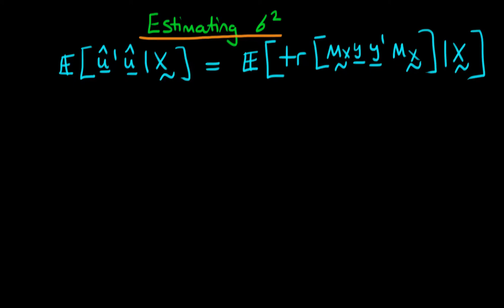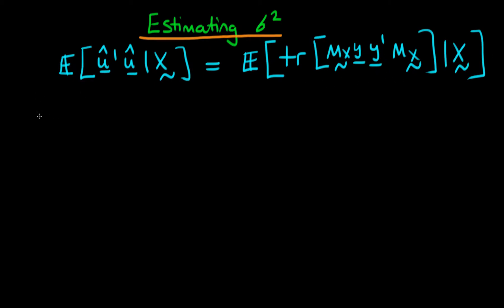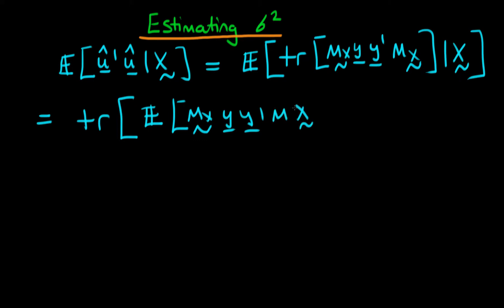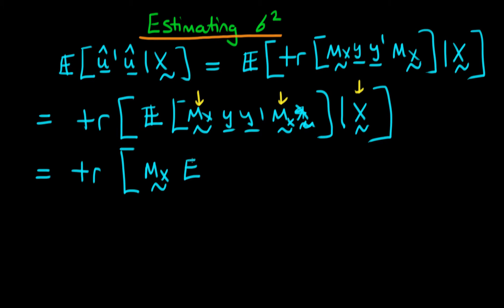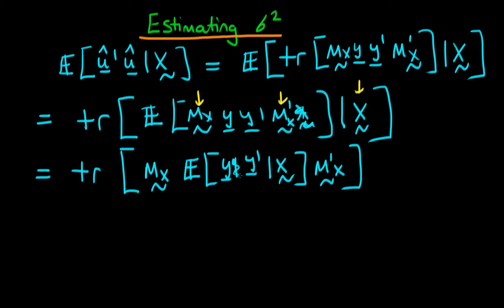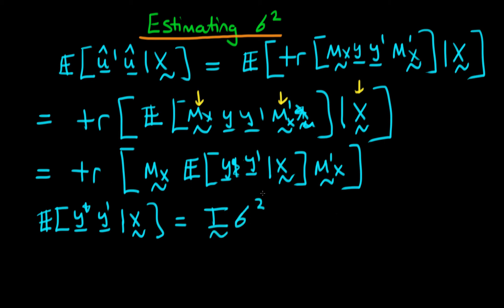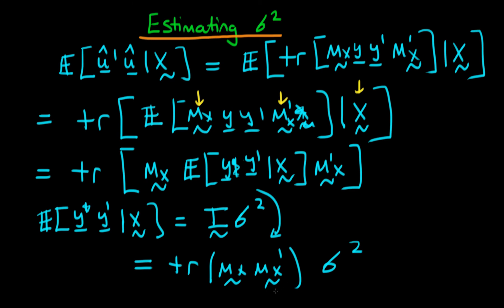29 - Estimating the error variance in matrix form - part 4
In this video the explicit form of an unbiased estimator of the error variance is derived for least squares.